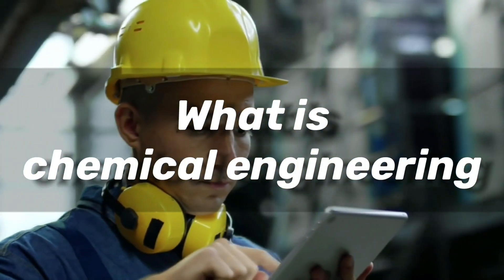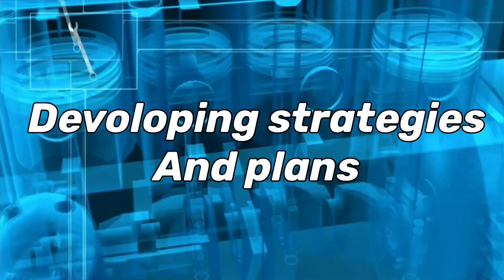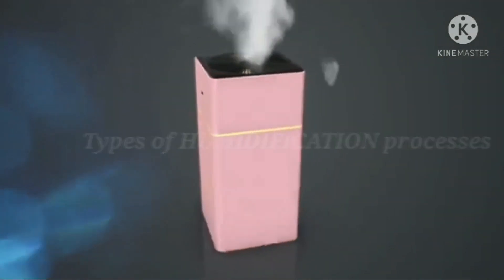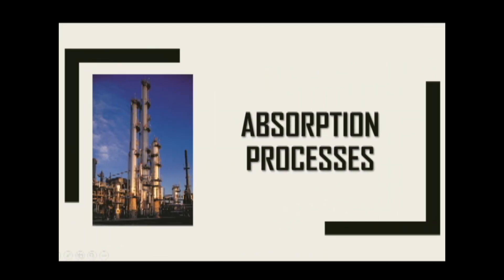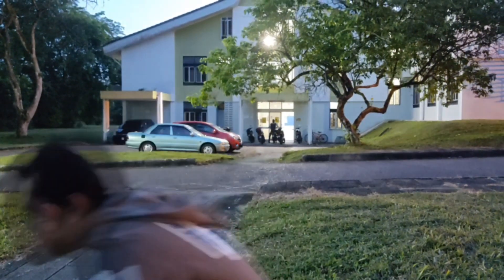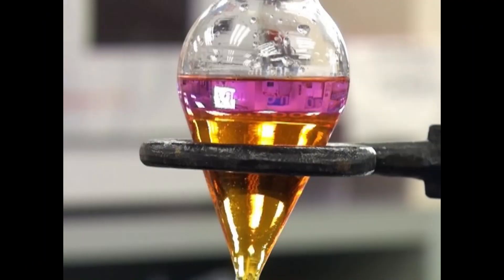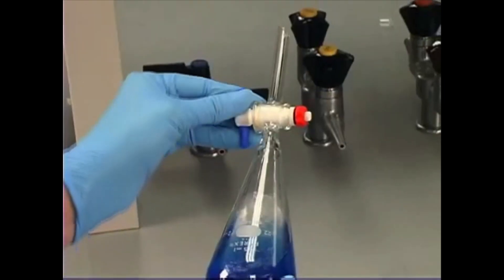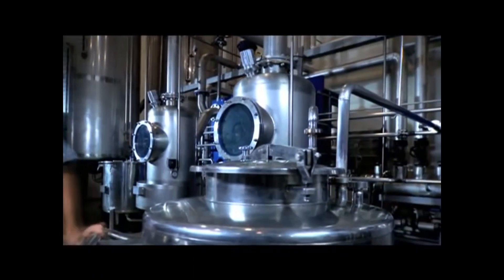Introduction to Chemical Engineering - Separation Processes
Assalamualaikum and hi everyone!

We are from UTM
This is our Service-learning project for Separation Processes.